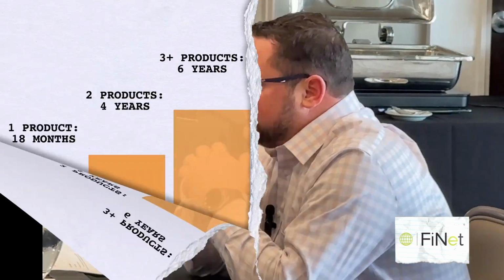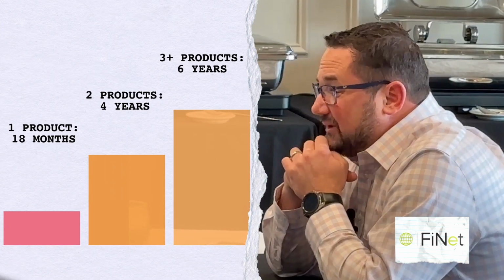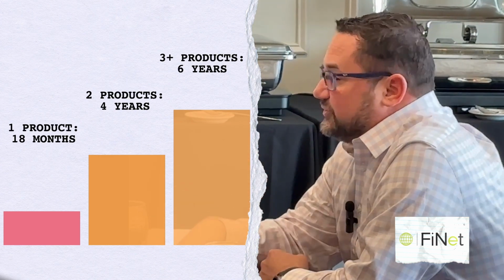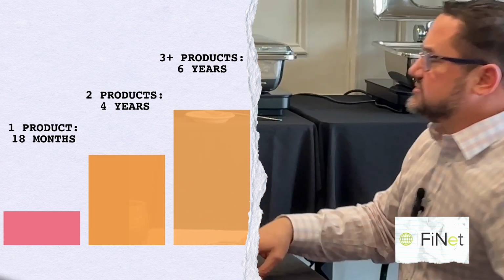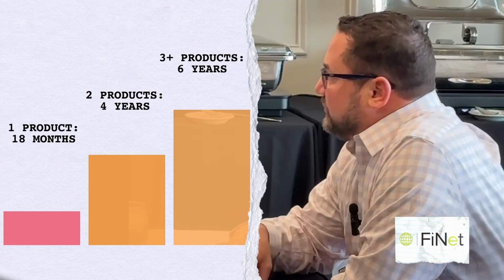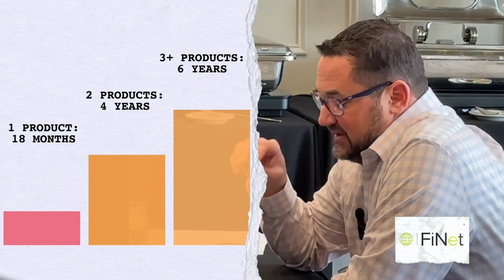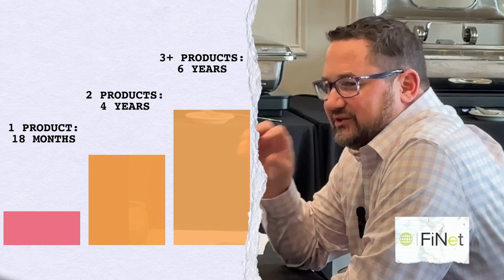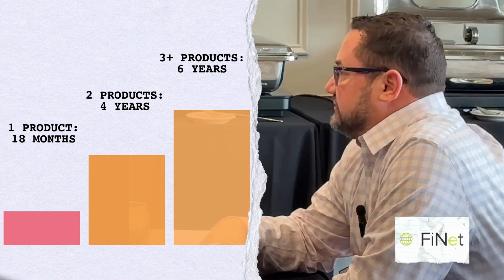FiNet Partner Conference: Process Review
At FiNet's 2024 Partner Conference, Ron DeLisio, Executive Vice President, Business Development, reviewed the basic strategies and procedures of finding, engaging and submitting qualified merchant services leads for our partner banks, utilizing many of the tools FiNet has in place.

▬ Discussion Topics  ▬▬▬▬▬▬▬▬▬▬▬▬▬▬▬▬▬▬
00:00 - Intro
00:58 - Identifying and Engaging Potential Customers
08:59 - The Referral and Application Process
18:10 - What Can the Bank Do to Help the Program Succeed?
20:14 -Merchant Services Within the Overall Bank Strategy